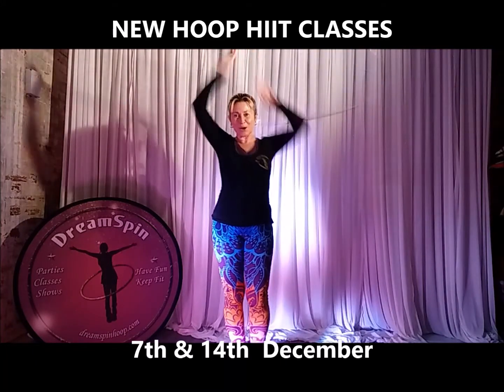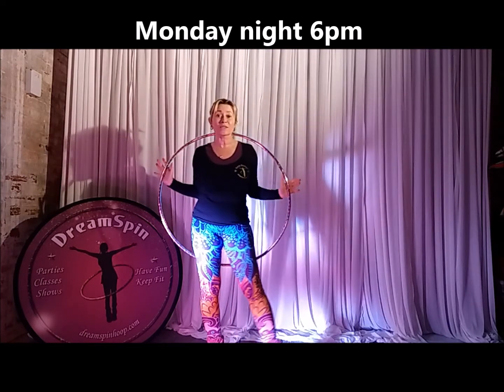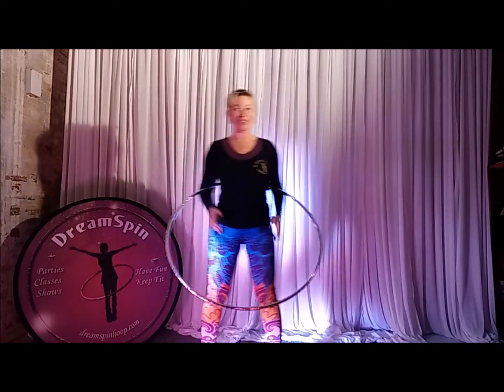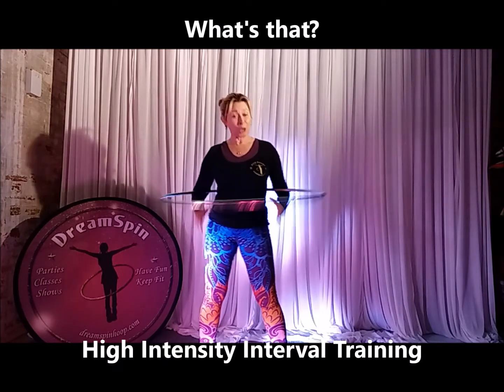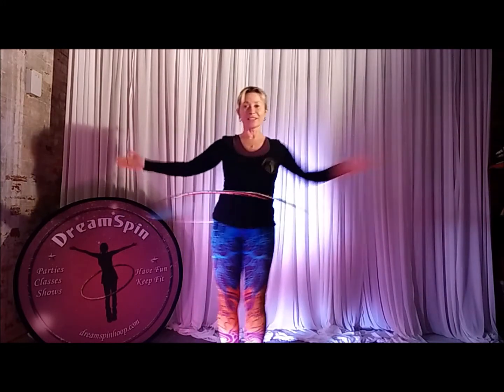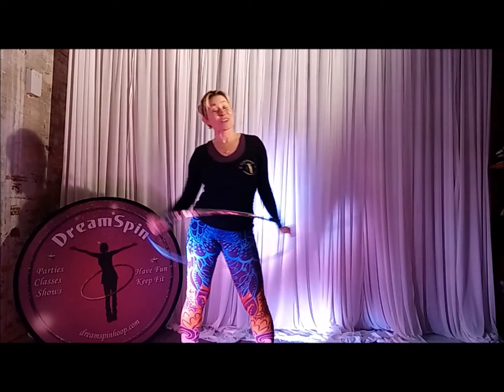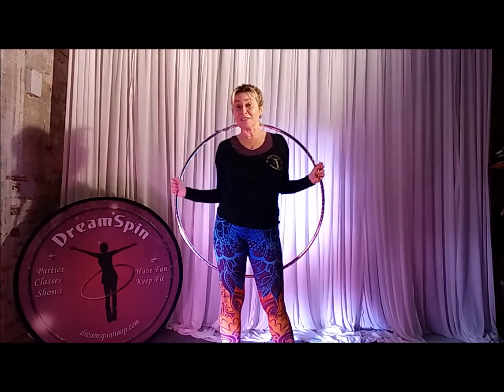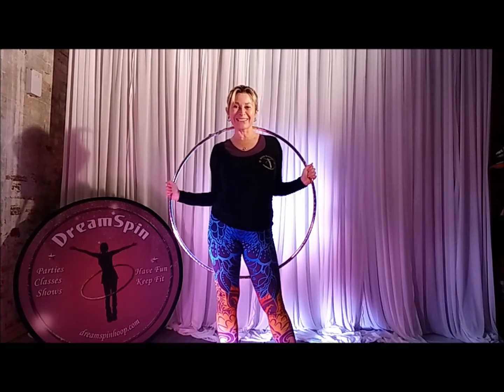Hoop HIIT at the Hanover Hoop Workout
Join me this December in Brighton for a fab, fun workout.